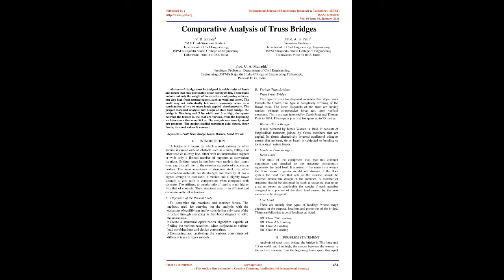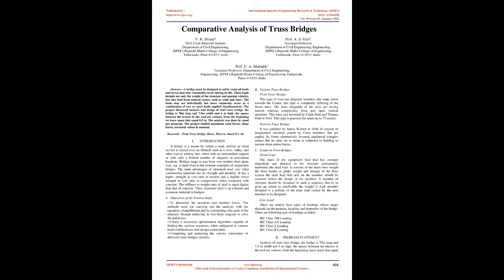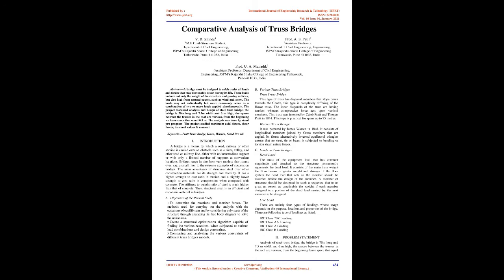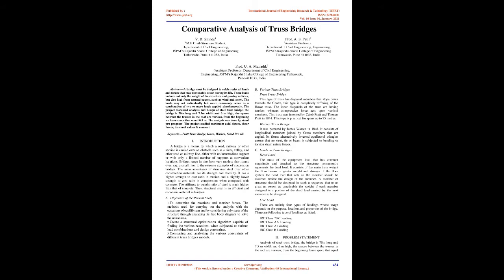Comparative Analysis of Truss Bridges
V R Shinde , A S Patil , U A Mahadik

A bridge must be designed to safely resist all loads and forces that may reasonably occur during its life. These loads include not only the weight of the structure and passing vehicles, but also load from natural causes, such as wind and snow. The loads may act individually but more commonly occur as a combination of two or more loads applied simultaneously. The project discussed analysis and design of steel truss bridge, the bridge is 70m long and 7.5m width and 6 m high, the spaces between the trusses in the roof are various, from the beginning we leave space that equal 0.5 m. The analysis was done by staad pro program. The project studied maximum axial forces, shear forces, torsional values & moment.